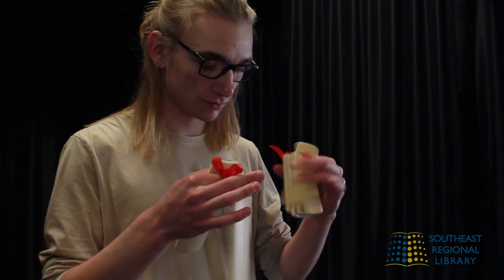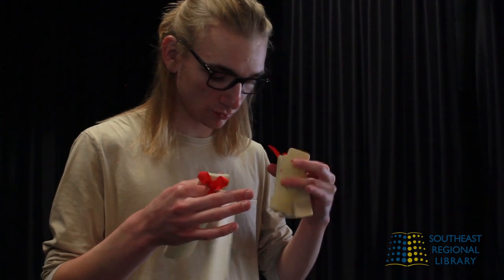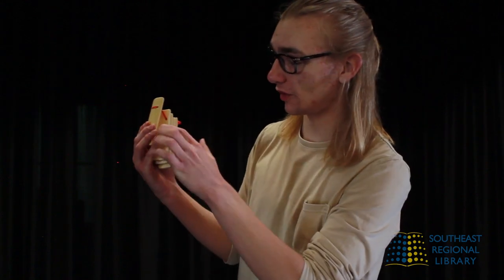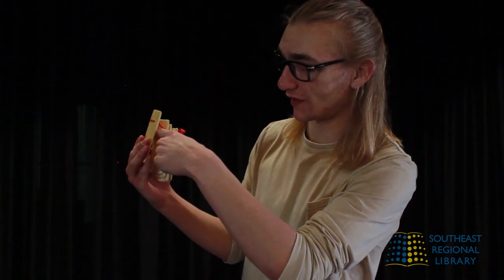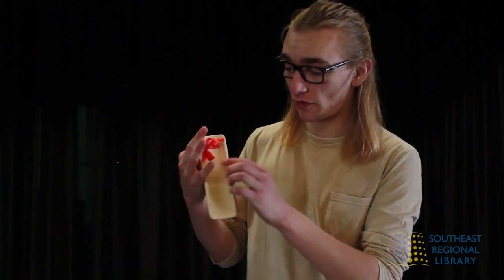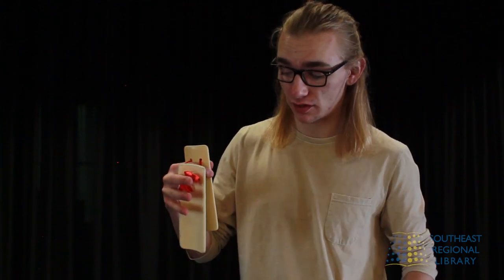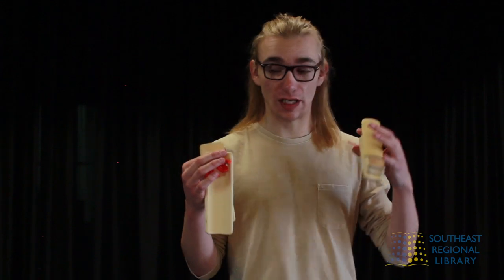How to Play: Kuaiban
A short how-to video for playing the kuaiban.

The kuaiban can be found in our Makerspace kits heading to our branches this summer!